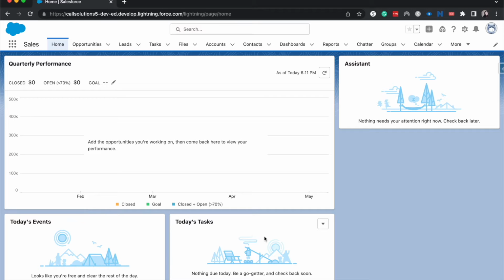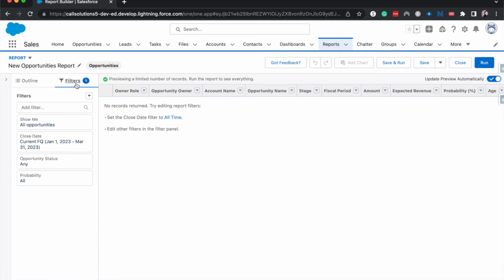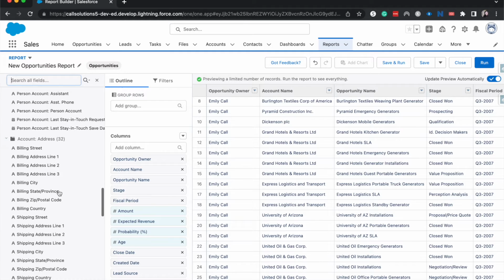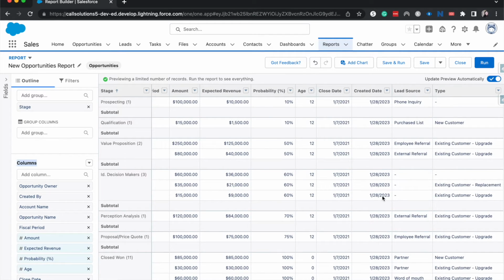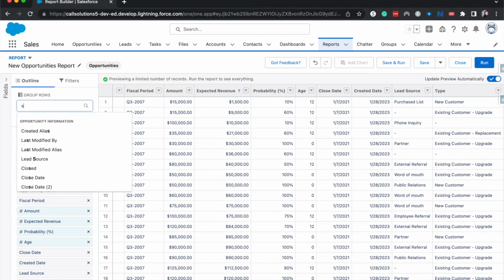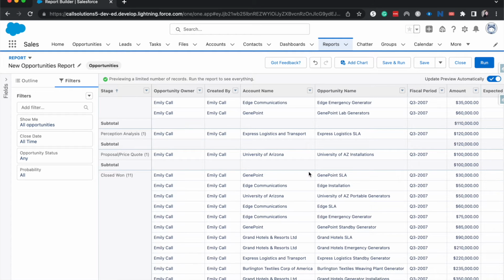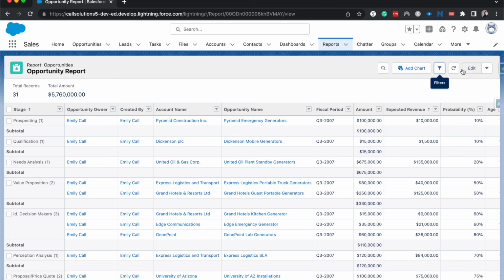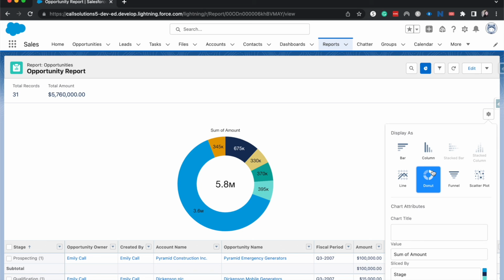Create a Salesforce Report